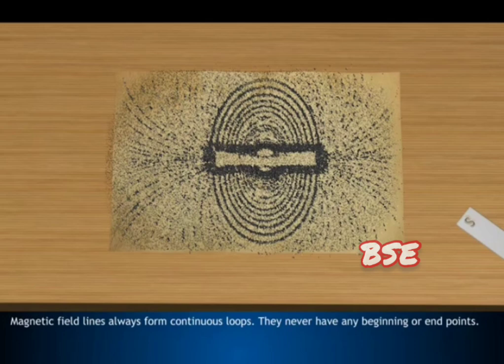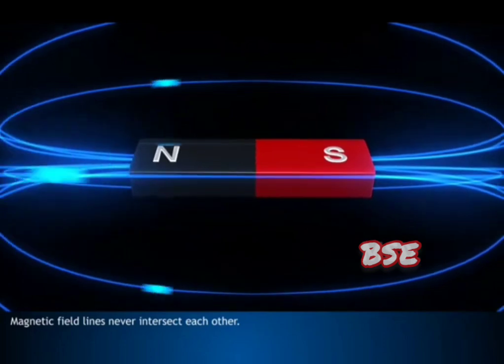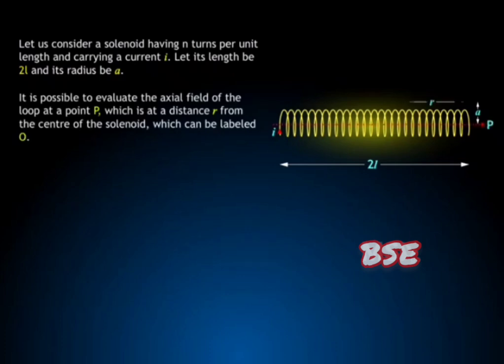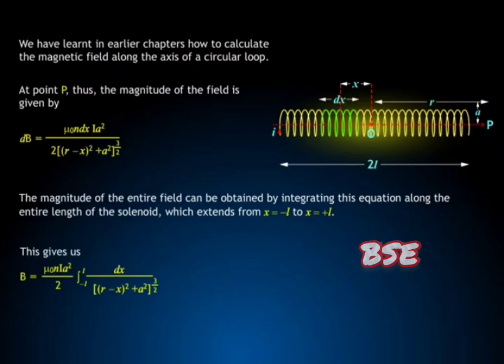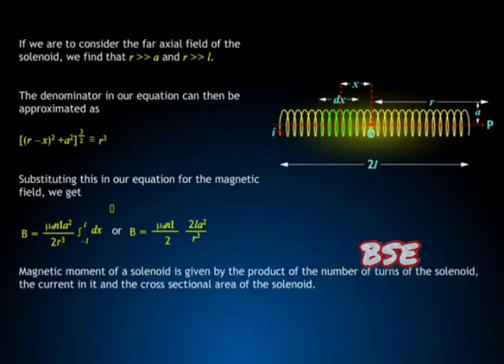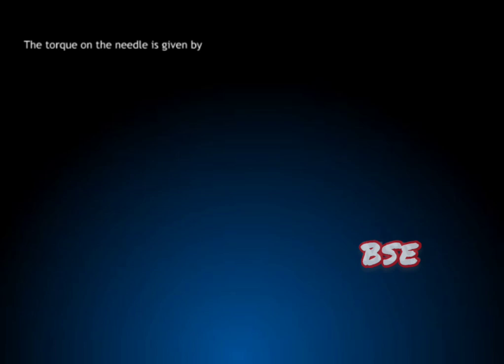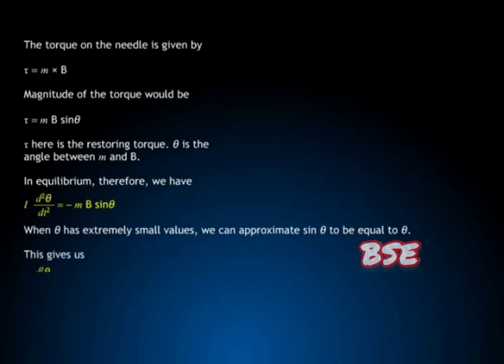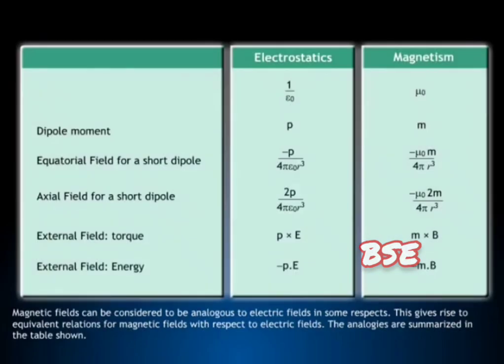Magnetic field line, Bar Magnet